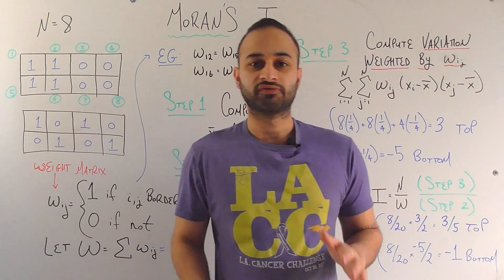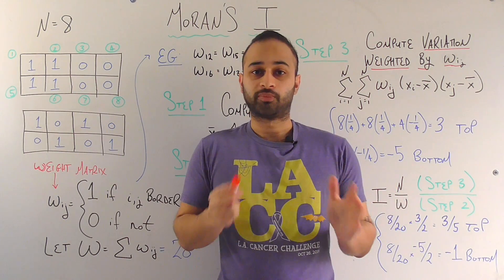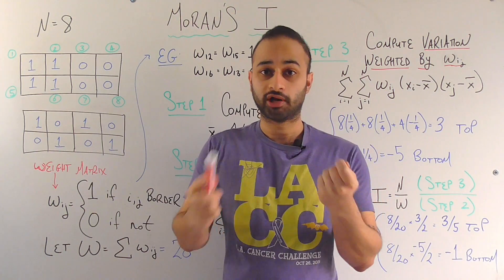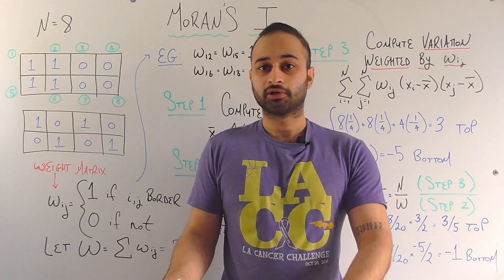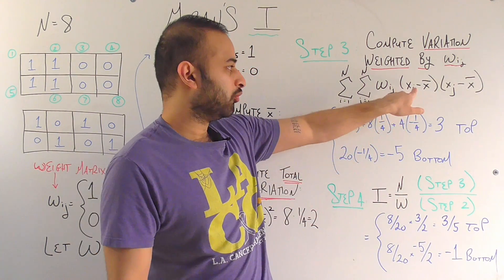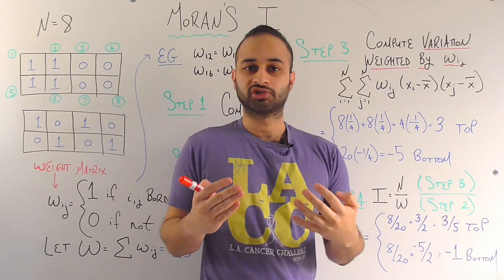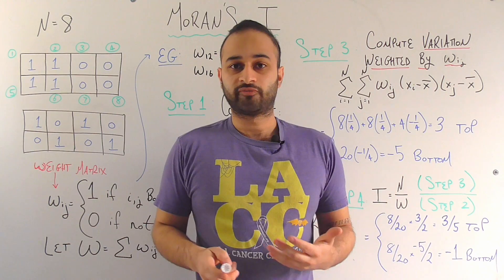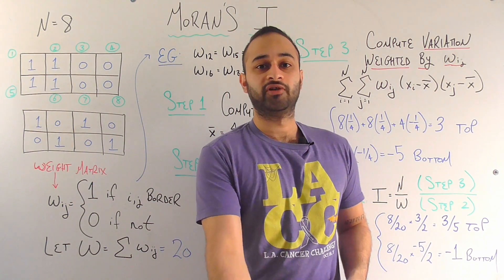Moran's I : Data Science Concepts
How do we measure spatial correlation?